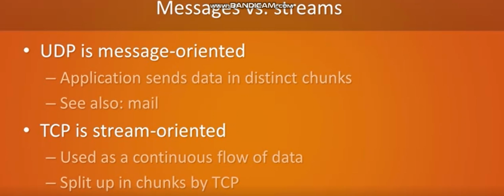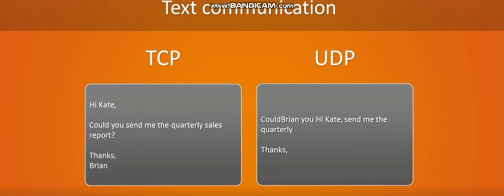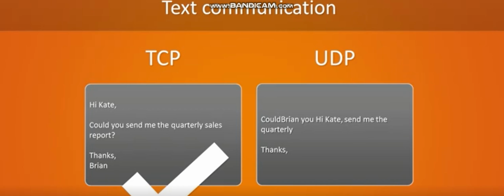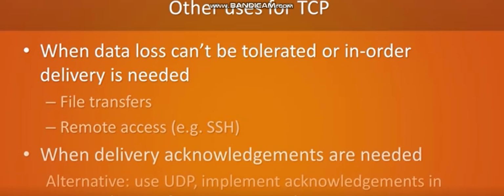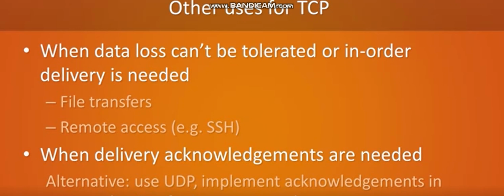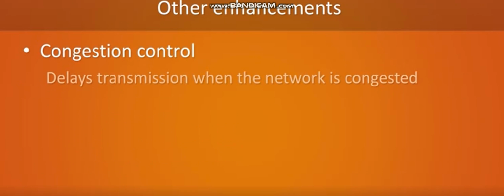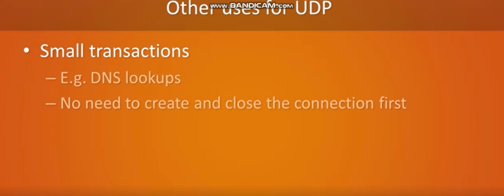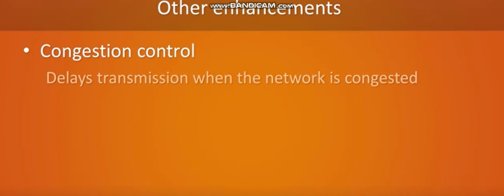TCP VS UDP EP5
WEI FENG